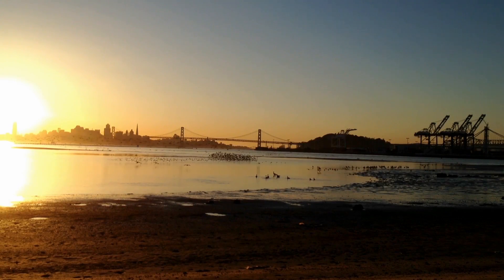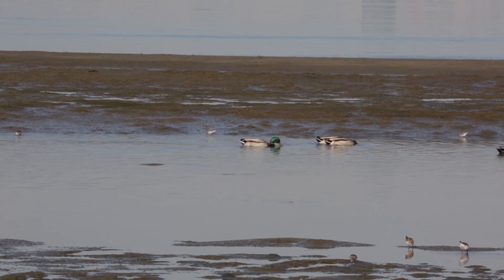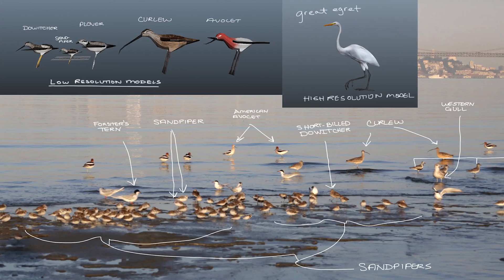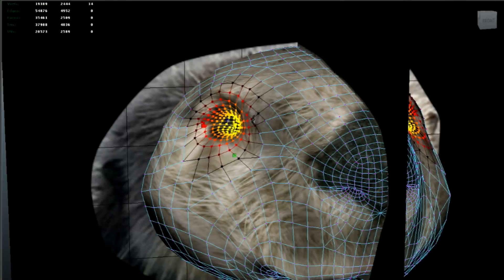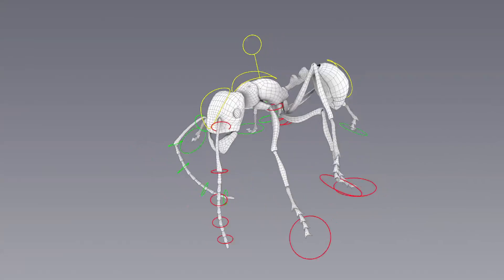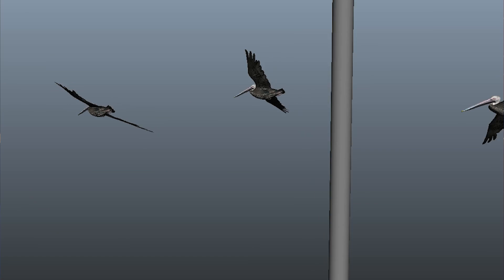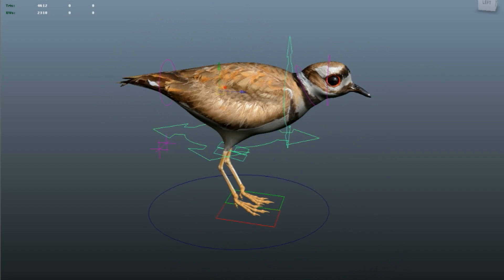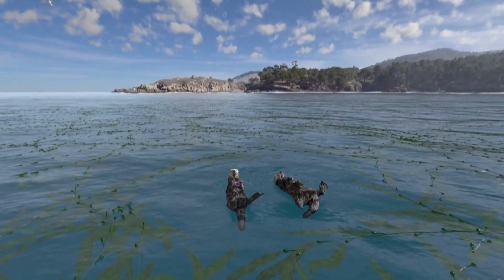Science Today: Animating Life | California Academy of Sciences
How do you bring computer-generated creatures such as sea otters and birds to life? Ken Ackerman takes us through the process of creating scientifically accurate animals.